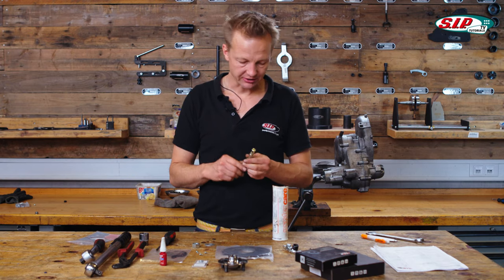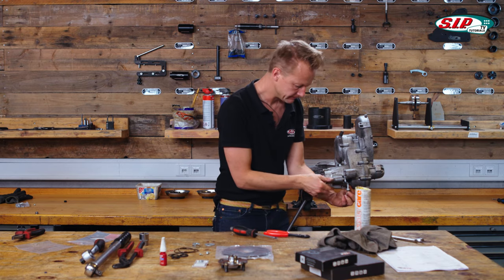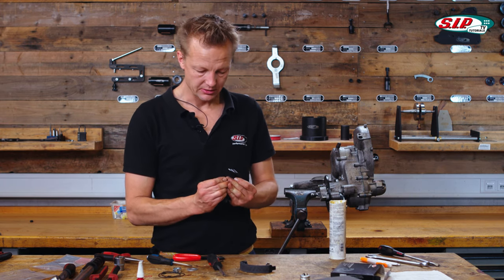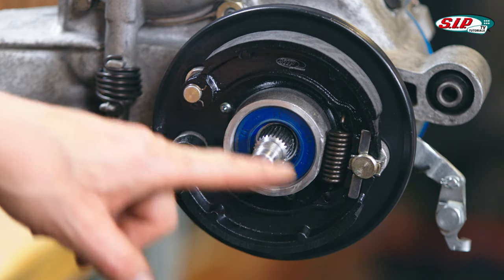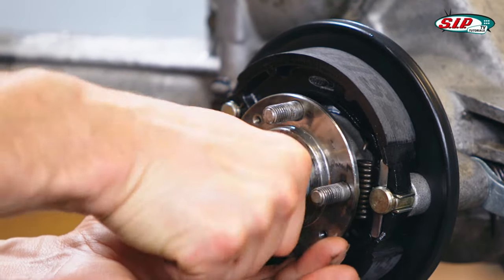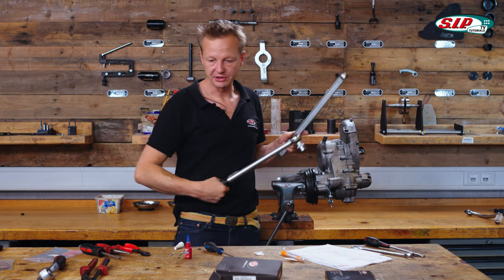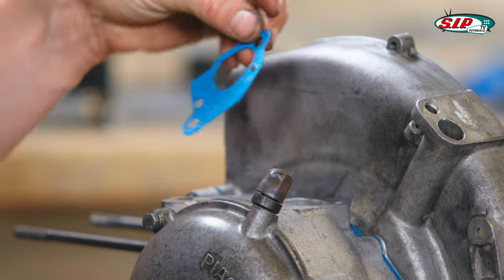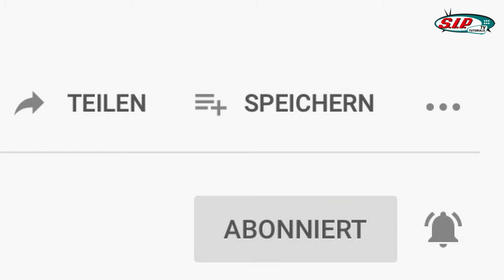VESPA ENGINE REBUILD 🔩| Part 8 | BRAKE | {English}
In this Series we'll show you how to rebuild your own large frame Vespa engine.

Did you enjoy this video? Any Questions? We are happy to help you in the comment-section below!